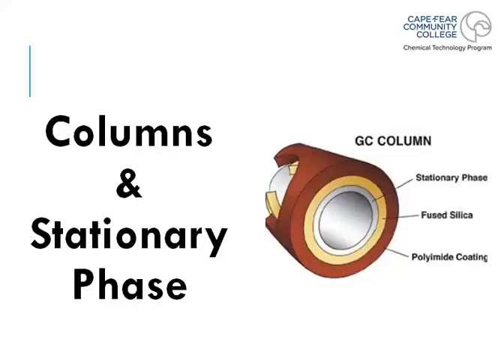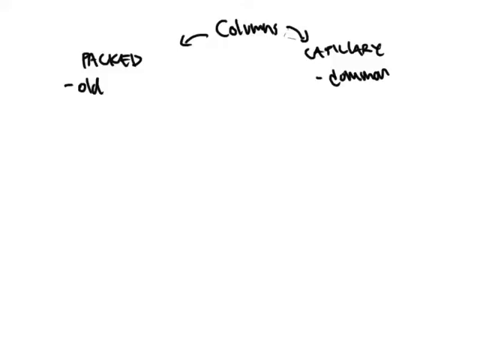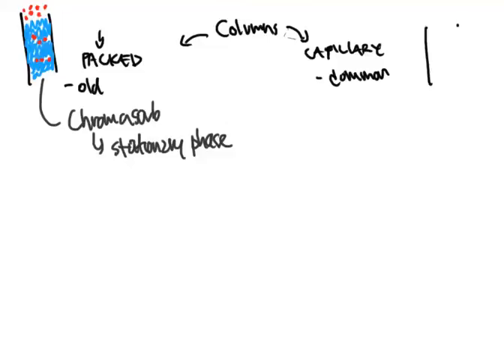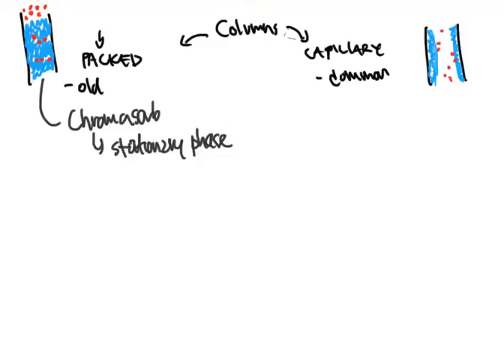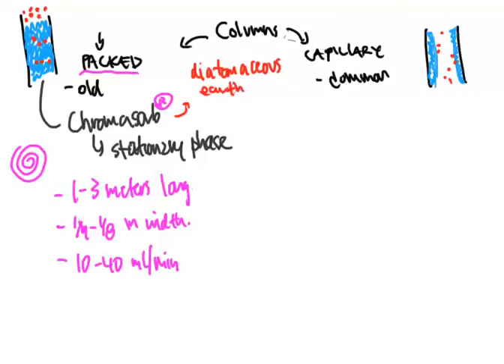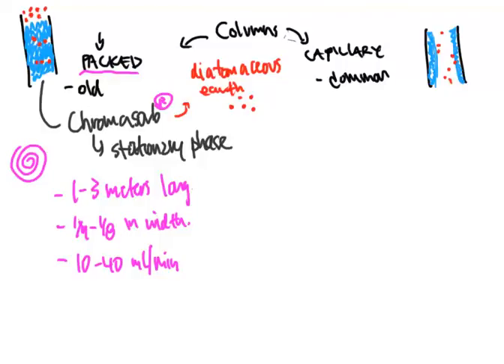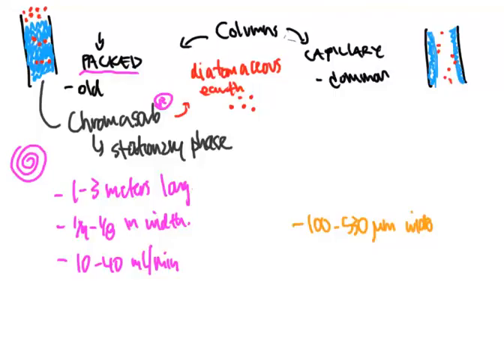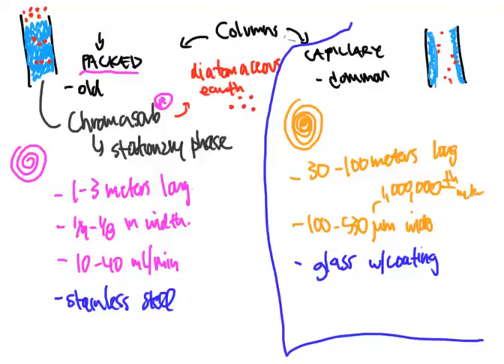GC Video 15